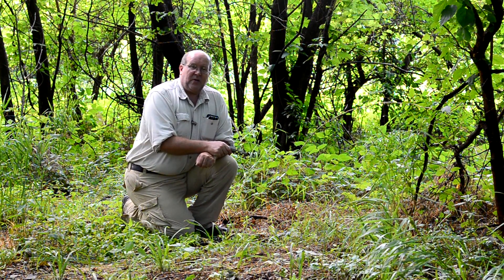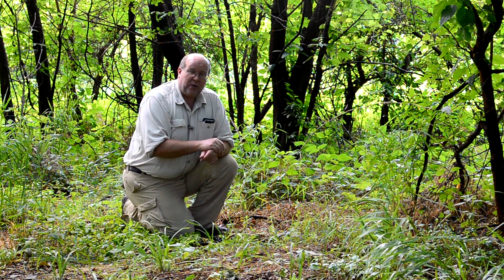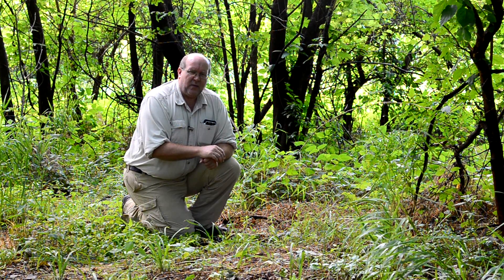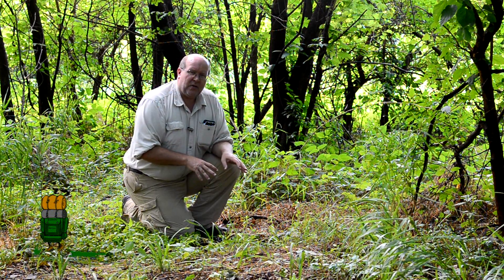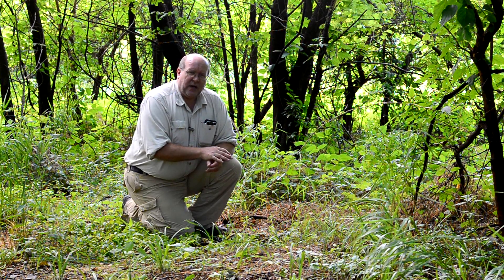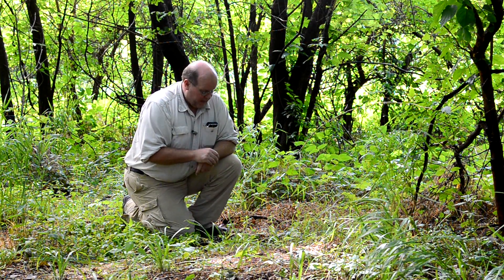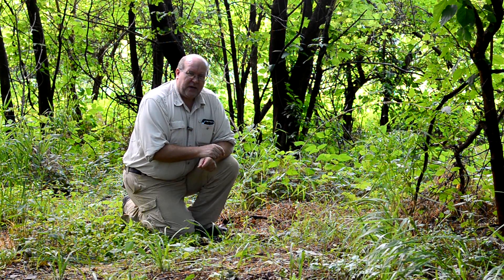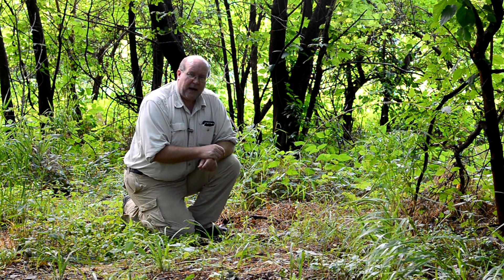Digging Catholes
Why I don't dig one cathole at a time.